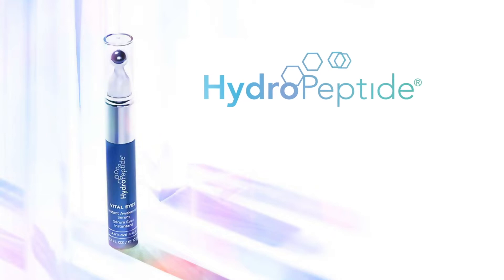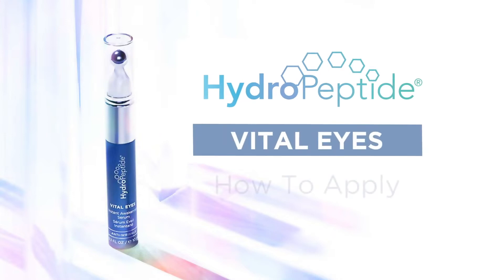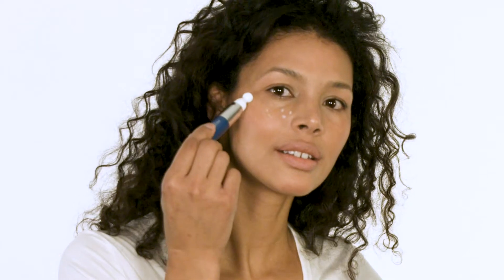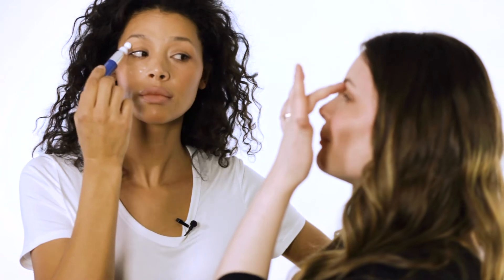How to apply HydroPeptide Vital Eyes Eye Serum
Hi I’m Tracy, and I’m Erin licensed aesthetician. I’m going to show Tracy some pro tips for using our brand-new Vital Eyes eye serum. Right now, I’m going to show Tracy how to use the cooling roller ball on the HydroPeptide vitalize to improve the health and appearance of the eye area. So, first we just want to give it a little twist just to get some product out, that's perfect. Usually, one twist is enough but if you run out of product in the middle then you can twist it again. Okay, so first you're just going to go dot dot dot to distribute the product yeah that's perfect, and then we're going to do an eye circle. We're going to go underneath and all the way under your eyebrow and back into the inner corner. You can do that three times, that's perfect! It feels so nice and cooling, isn't that nice? That's great! and then you can go over your eyebrow and then go back one two three. Beautiful, so what we're doing there is we have lymph nodes in this area and up here, and so we're able to increase circulation and flush out accumulated fluids to improve the overall appearance of the eye area. So, this is going to help with my puffiness in the mornings? Exactly! Okay, I need this every day! Right? Okay, so then you're going to do figure eights out on the temple - and what is that going to do? -It's nice and relaxing first of all and then we're just helping again to increase circulation. Just keep things moving in the eye area. I love that! Another tip is that you can keep this rollerball in the refrigerator for an even more cooling effect. What a great idea!